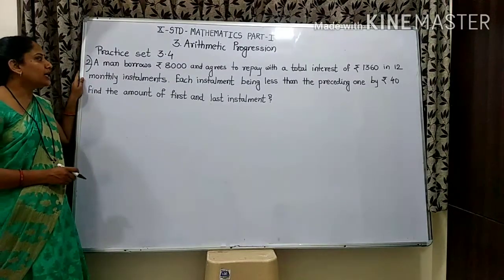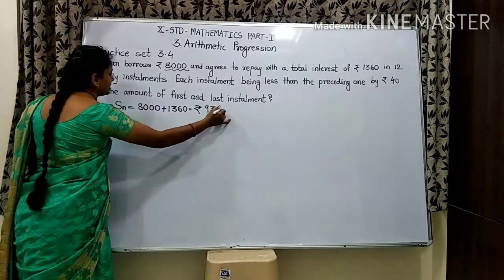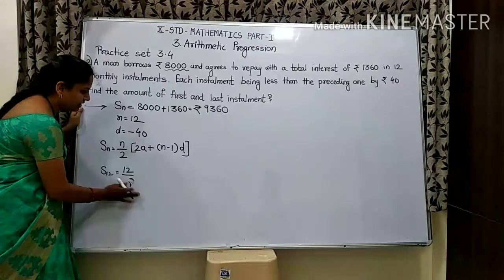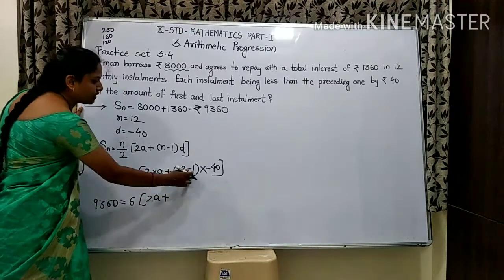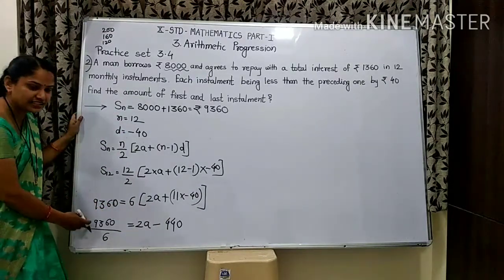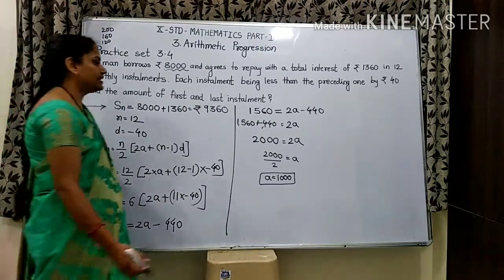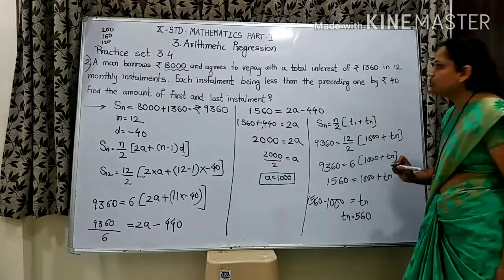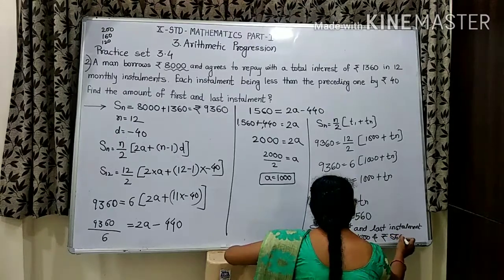A man borrows Rs. 8000......... find first and last installment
10th std, maths part 1, Arithmetic progression, word problems, practice set 3.4, que no 2 by Sharmila Deshmukh